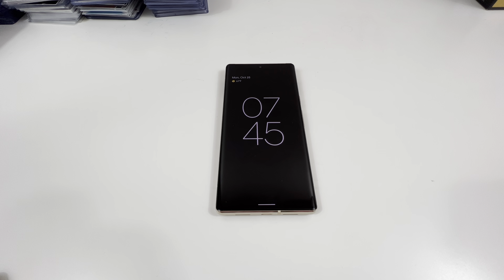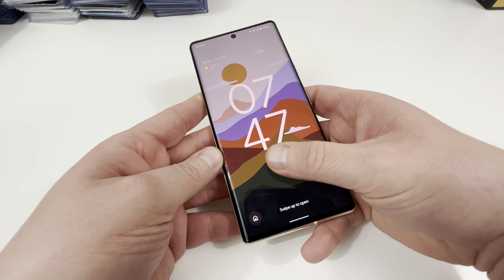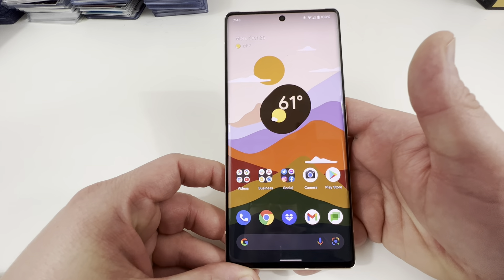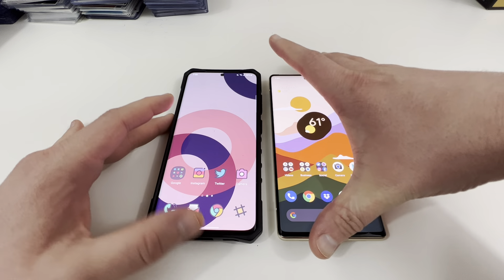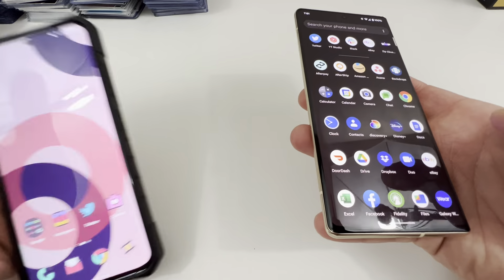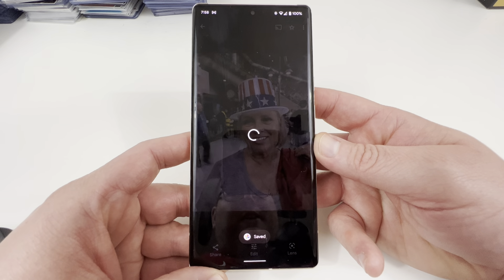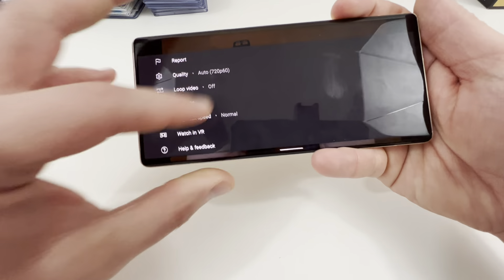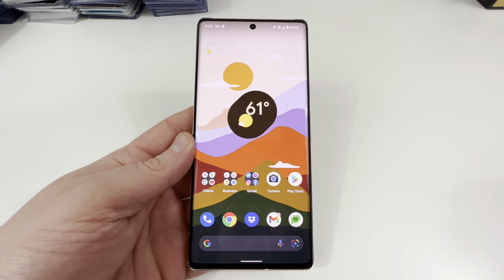Pixel 6 Pro: All of YOUR Questions Answered!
Time-coded Outline below

Overview-0:00
Build quality-0:46
Performance-1:31
Software-2:62
Haptics-3:42
Display-4:20
Fingerprint sensor-6:02
Battery life-7:21
Camera thoughts/True Tone-9:15
Magic Eraser-10:44
Video quality-13:08
Speakers/audio-13:44
Conclusion-14:45